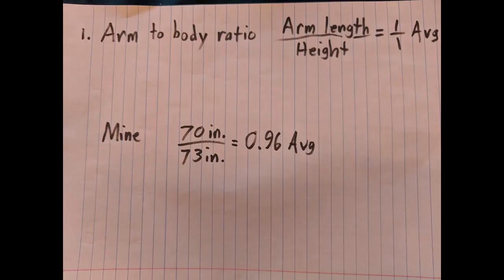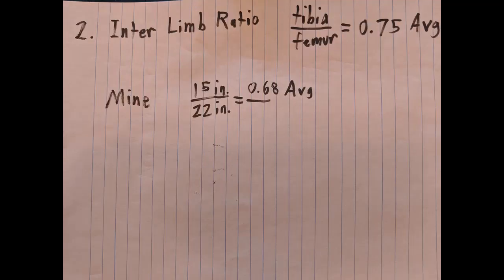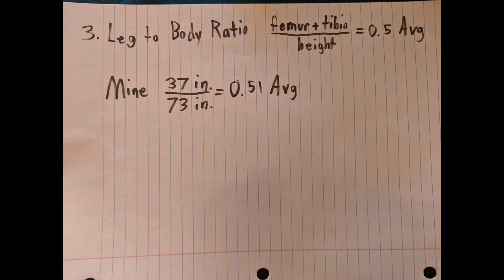How to Measure for Proportional Symmetry after Limb Lengthening Surgery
Various measurements and formulas to determine proportional symmetry after undergoing a 3 inch increase to femur bones as a result of Limb Lengthening Surgery.